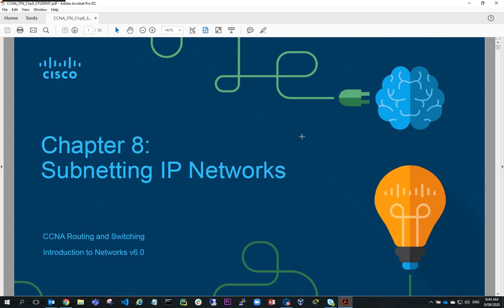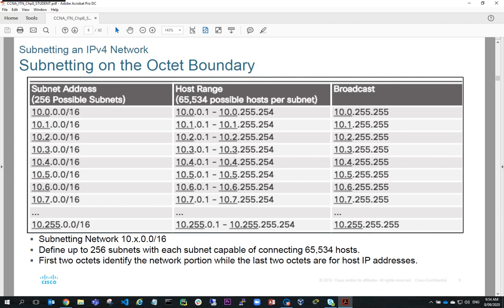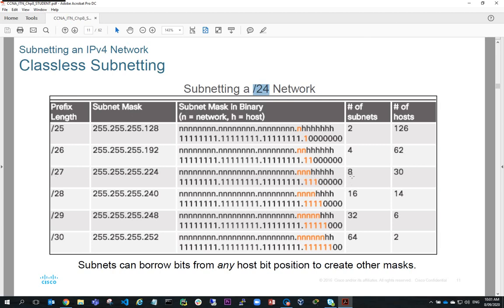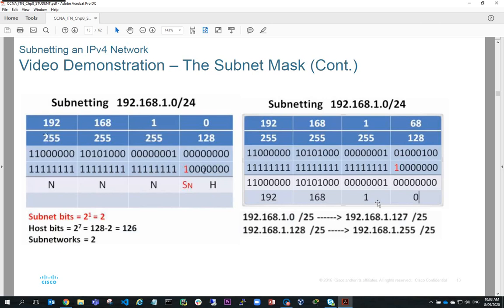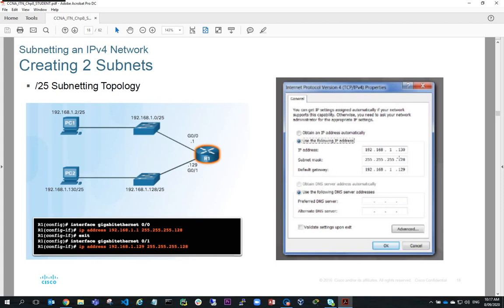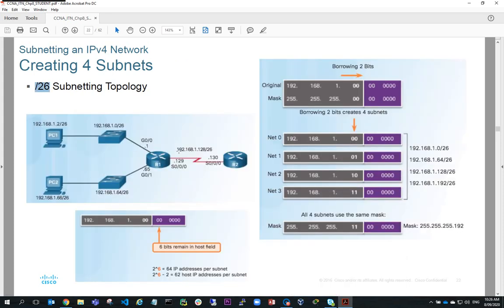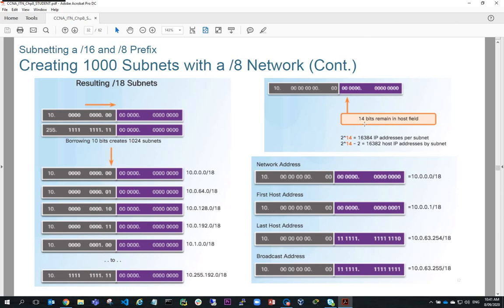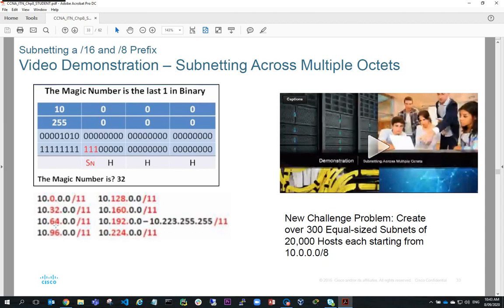Subnetting IP networks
Subnetting IPv4 networks , Class A , B and C